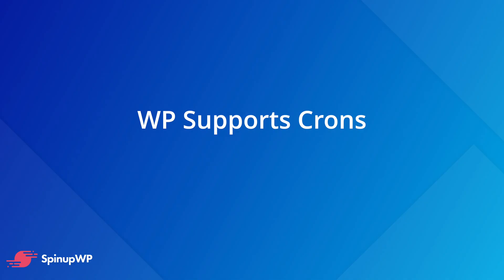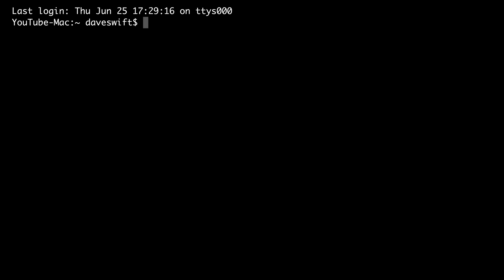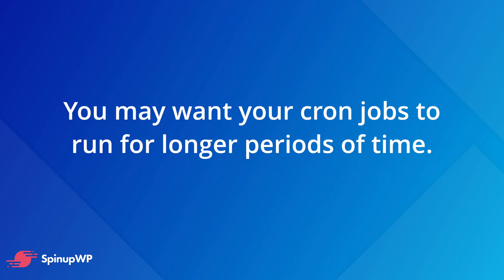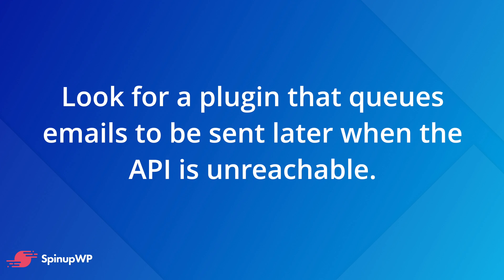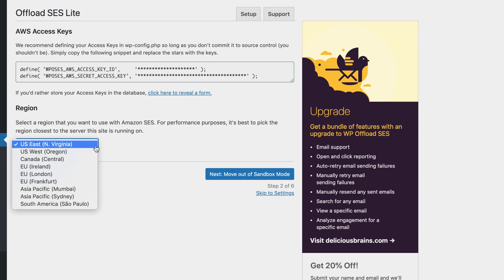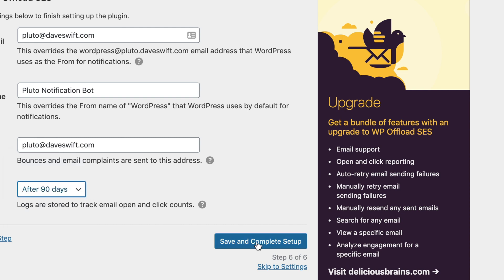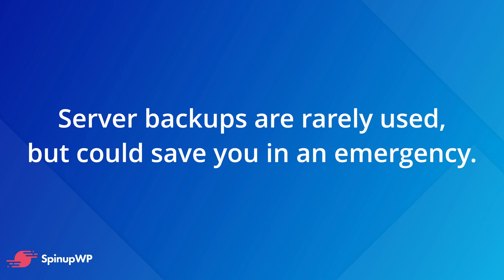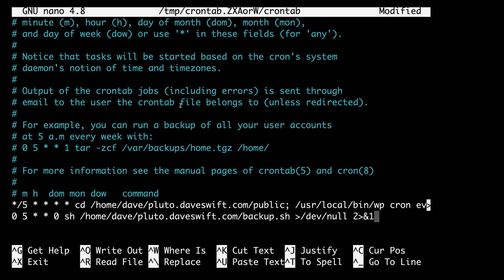WordPress Cron, Email Sending, and Automated Backups - Install WordPress on Ubuntu 20.04 Part 5/9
In part 5 of our Install WordPress on Ubuntu 20.04 series, we’ll cover what cron is and how to get around some typical hurdles. Then we’ll set up automatic renewals of HTTPS certificates. Next we discuss why we don’t set up an email server and step through configuration of outgoing email sending. Finally we’ll configure automatic backups.